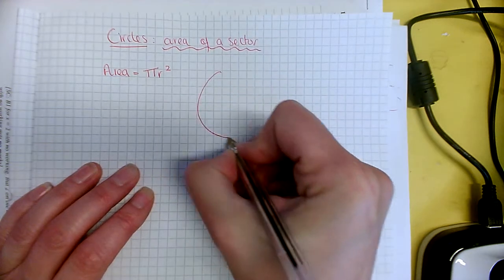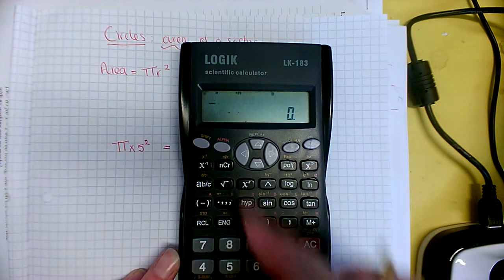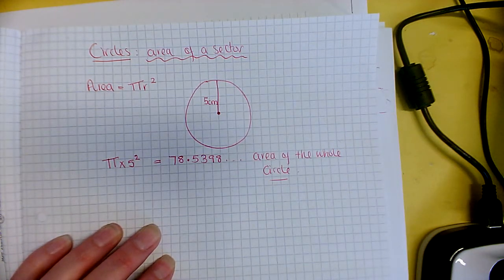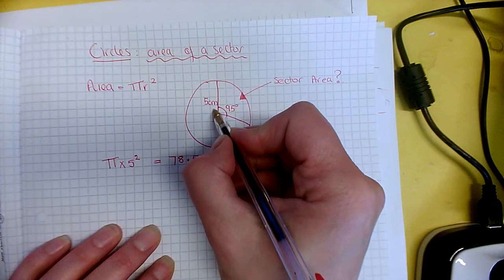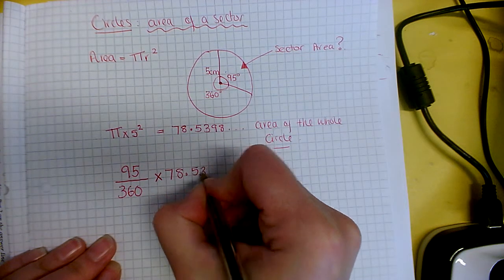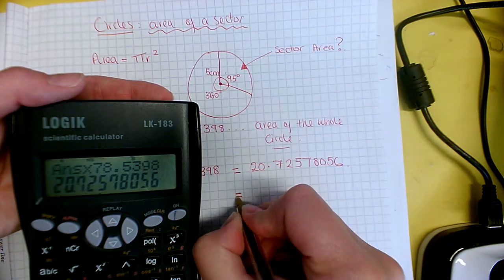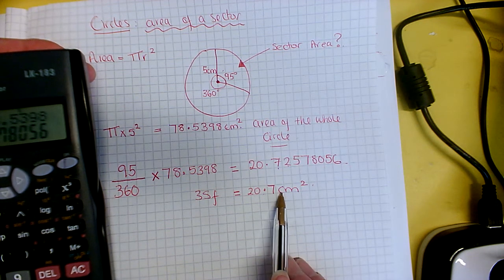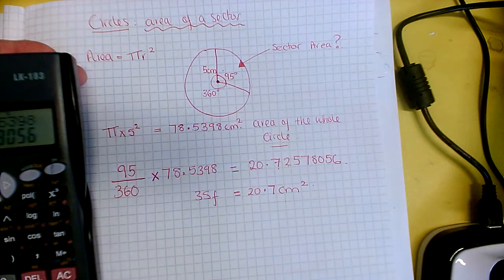Circles - area of a sector